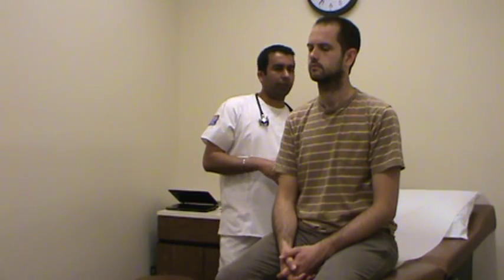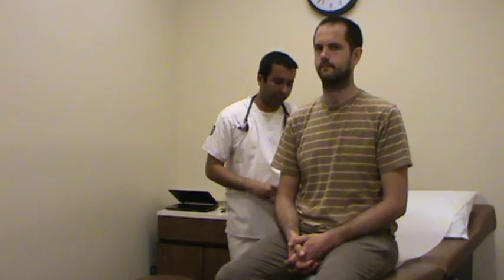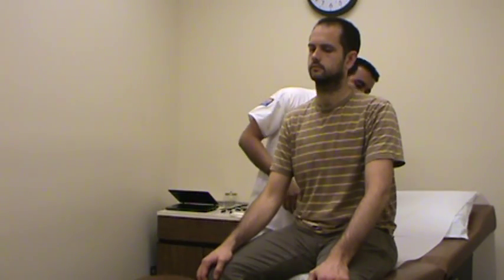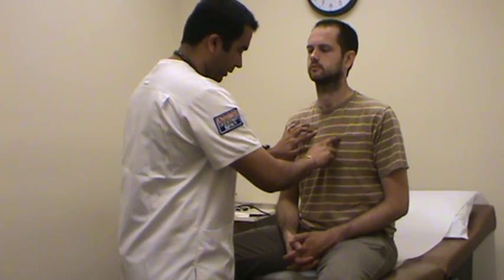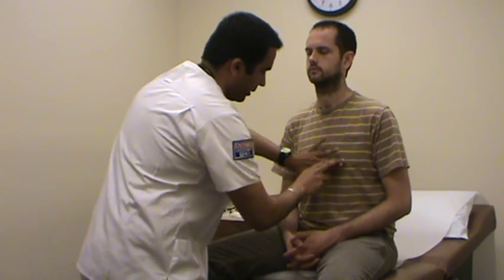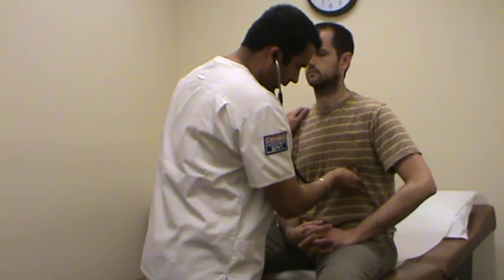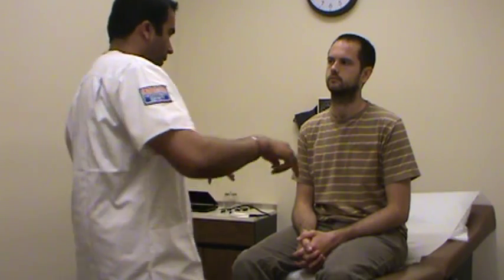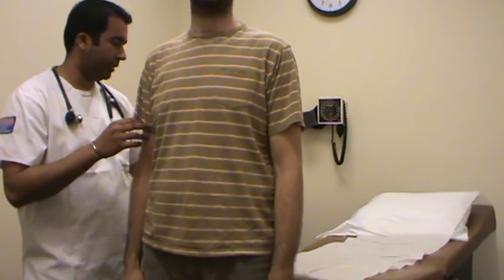Jagjit Singh - Head to Toe Assessment (Part 2)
Jagjit Singh - Head to Toe Assessment
UDM SDO BSN - May 2012 Cohort
NUR 2050